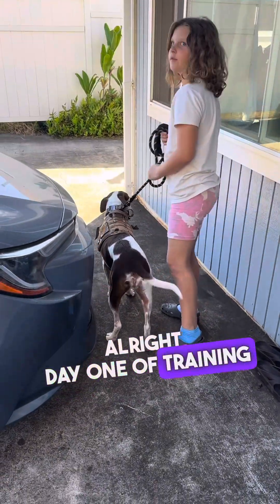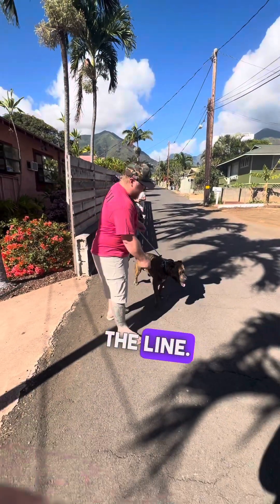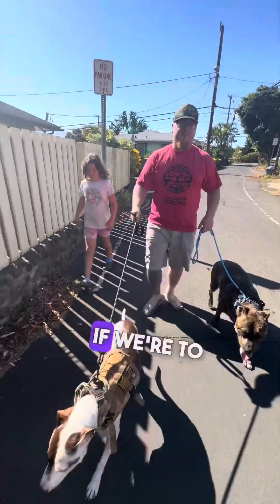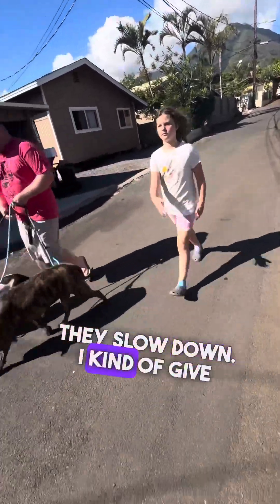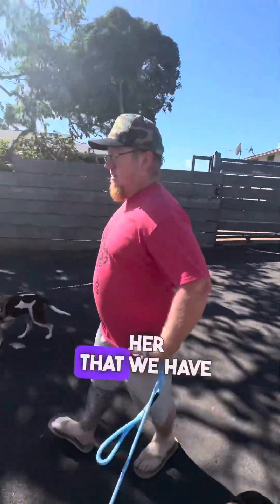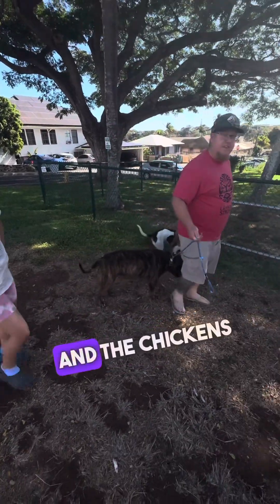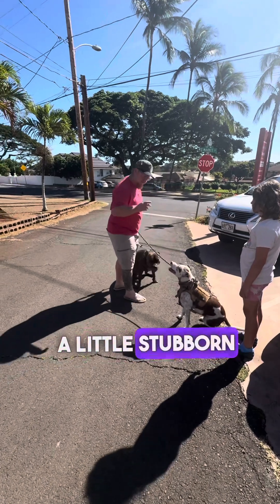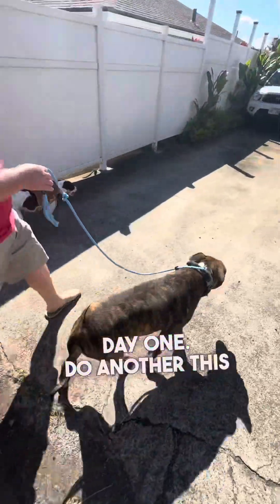October 5, 2023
Title: “2 Pitbulls Board & Train Journey | 2 Weeks of Dog Training Adventures!”

Description: FULL Video from first walk & assessment !

🐾 Welcome to our exciting two-week journey as we board and train two lovable Pitbulls! Join us on this incredible adventure where we share the raw footage of our daily training sessions, along with all the ups, downs, and heartwarming moments along the way. 🐕🐕

Week 1 Highlights:
📅 Day 1 - Meet our furry trainees and introduce them to their new home away from home.
📅 Day 2 - Initial assessments and getting to know our pups’ unique personalities.
📅 Day 3 - First training sessions and building trust, respect and cooperation througj obedience, play and fun adventures .
📅 Day 4 - Crate training and teaching basic commands.
📅 Day 5 - A trip to the local park for socialization and leash training.

Week 2 Highlights:
📅 Day 8 - Progress update and addressing any challenges we’ve encountered.
📅 Day 10 - Advanced training techniques and working on behavior issues.
📅 Day 12 - Fun activities and playtime to keep our pups engaged￼ toys scent work and use drives.
📅 Day 14 - The big reveal! Watch how far our Pitbulls have come in just two weeks.

Throughout this journey, we’ll share our expert tips, insights, and training methods to help you learn alongside us. We’ll also address common dog training issues and how we overcome them.

Join us as we celebrate the transformation of these two amazing Pitbulls, and witness the power of love, patience, and positive reinforcement in dog training. 🐶❤️